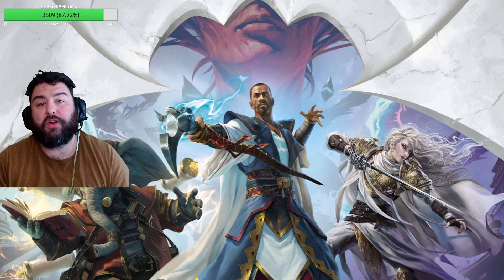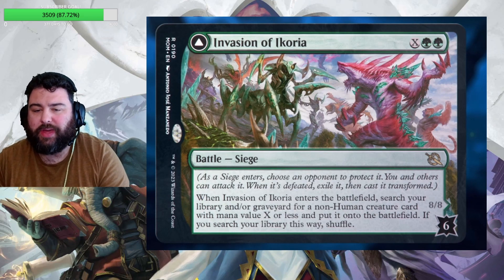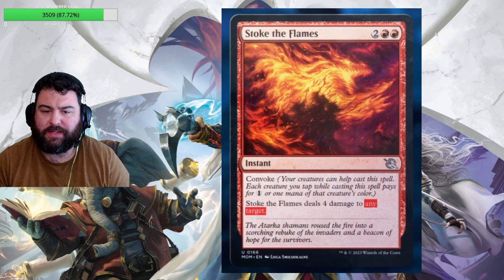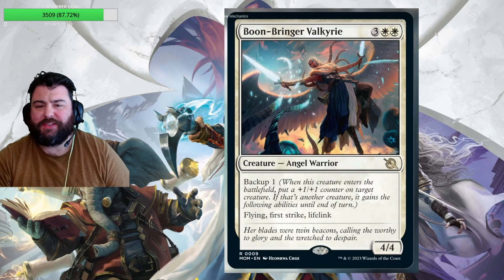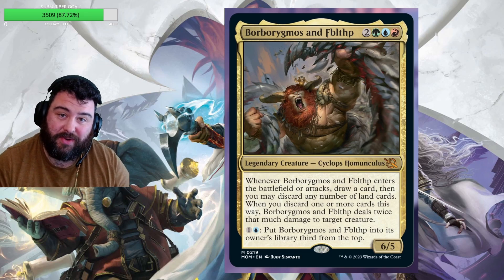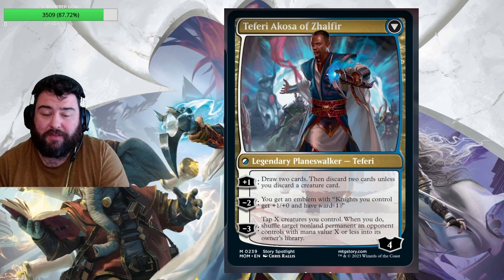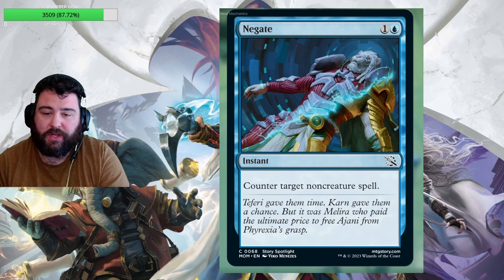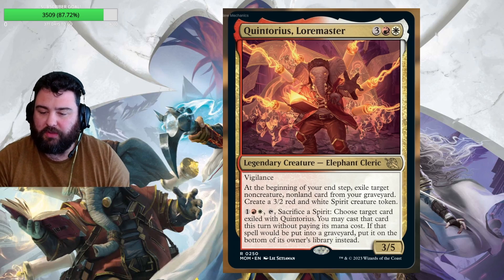NEW MARCH OF THE MACHINE Spoilers! | Magic the Gathering Cards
March of the Machine spoilers are here and there are some powerful new cards! There are also new mechanics and a completely new card type, BATTLE! These spoilers JUST CAME OUT as I'm posting this video, so I'm giving you my initial reactions and somewhat of a review of where I think these cards will fit within Standard and other Magic: the Gathering formats.